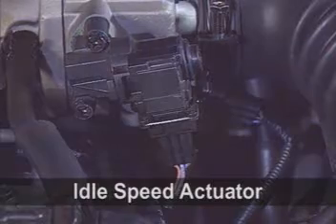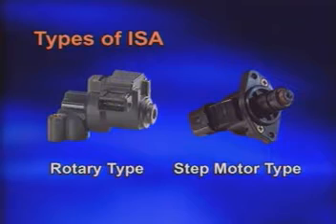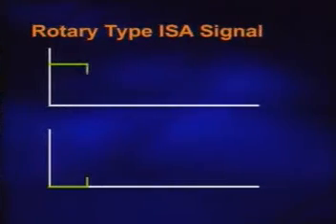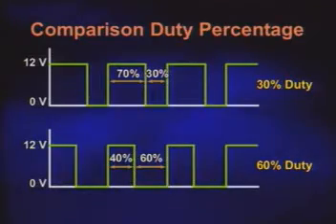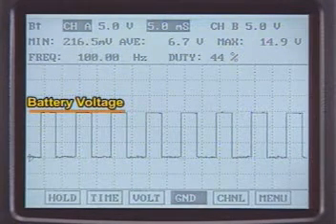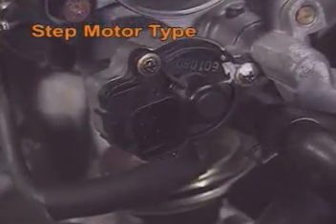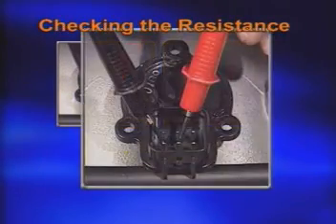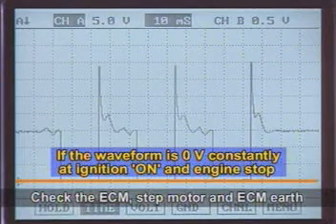Van không tải ISA